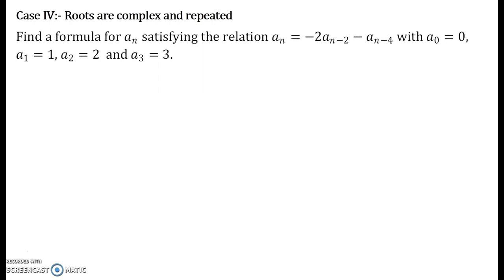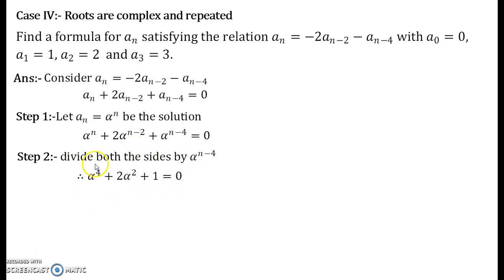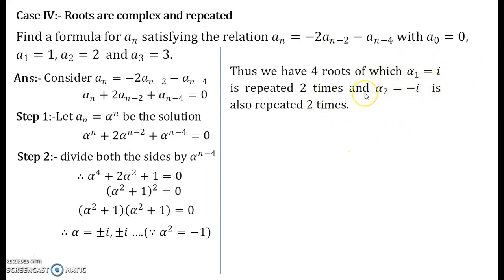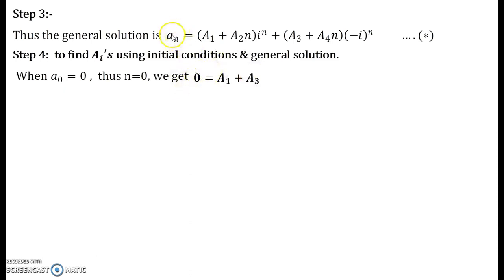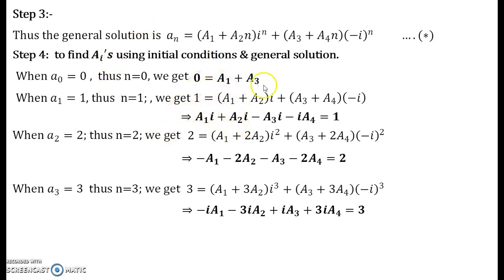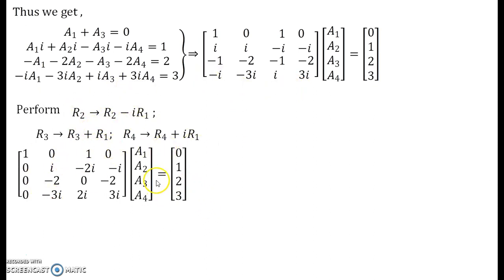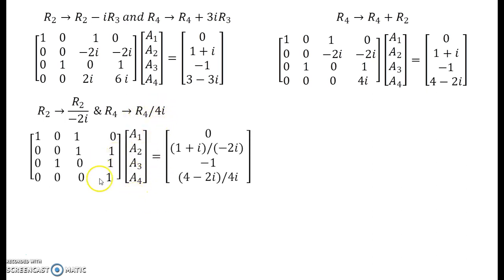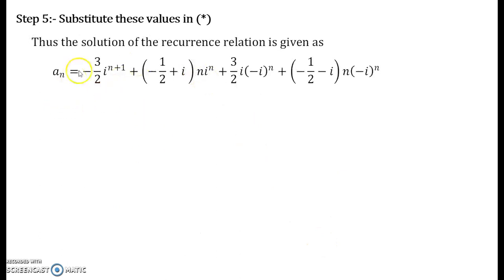Reccurrence Relations Part 9 Roots are Complex and Repeated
The example taken here  is for demonstration purpose.